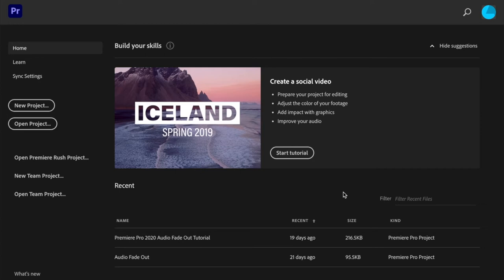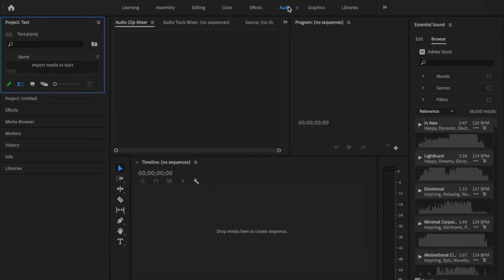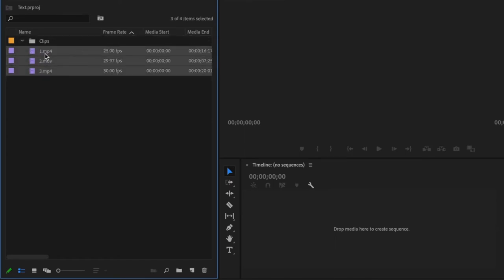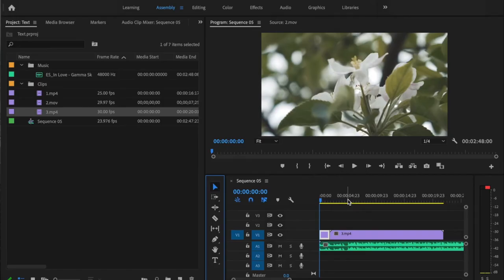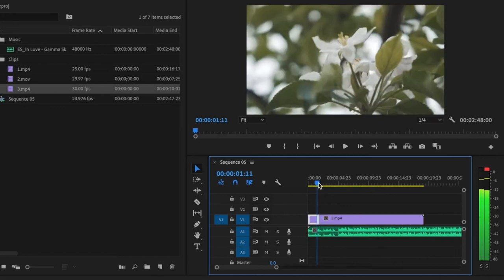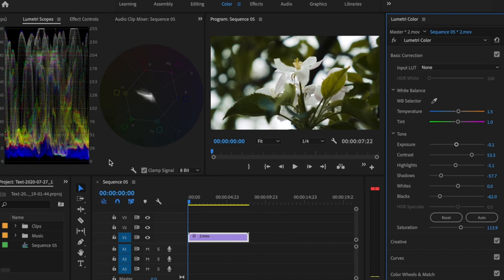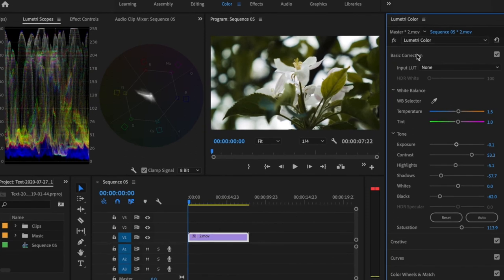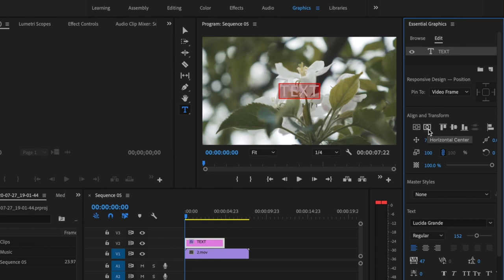Learn Premiere Pro In 13 Minutes - All You Need to Know!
In this Premiere Pro tutorial for beginners, you’ll learn the most important things you need to know as a beginner using Premiere Pro. This video will get you ahead of the video editing curve by starting with the basics. You’ll learn Premiere Pro step by step! This Premiere Pro 2020 tutorial covers it all and applies to all versions of Adobe Premiere Pro. Don’t miss this Premiere Pro beginner tutorial! You will learn Premiere Pro in 13 minutes basics tutorial for beginners. Learn Premiere Pro 2020 and all other versions of Premiere Pro at the same time!

Check out
📙 My FREE Video Editing e-book